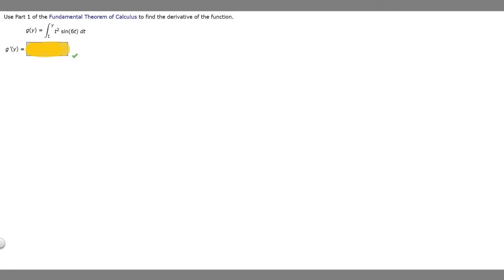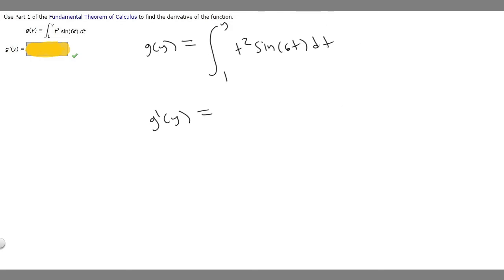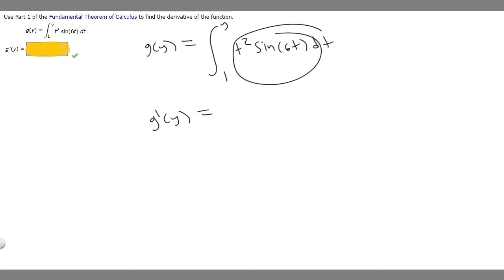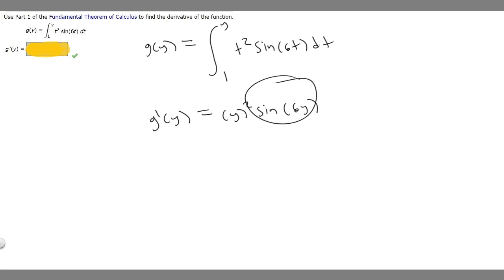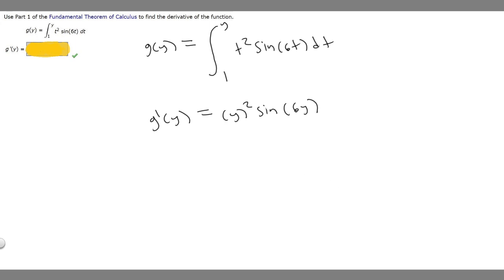Use Part 1 of the Fundamental Theorem of Calculus find the derivative of function.g(y)=yt2sin(6t)dt1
Use Part 1 of the Fundamental Theorem of Calculus to find the derivative of the function.
g(y) =
y
t2 sin(6t) dt

1 .